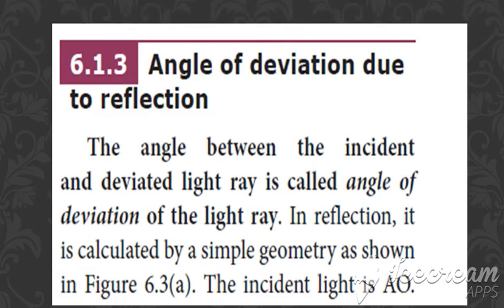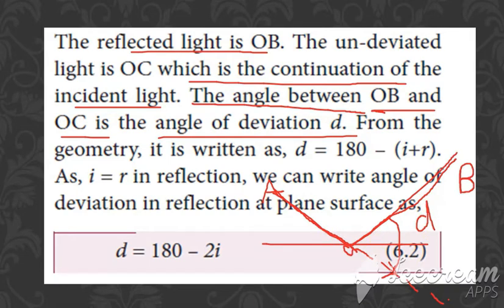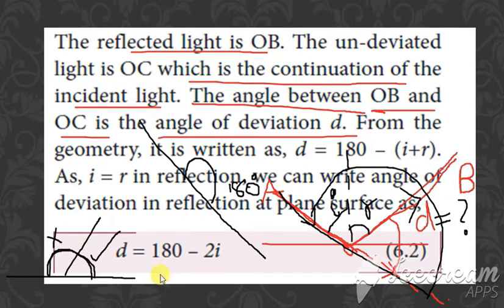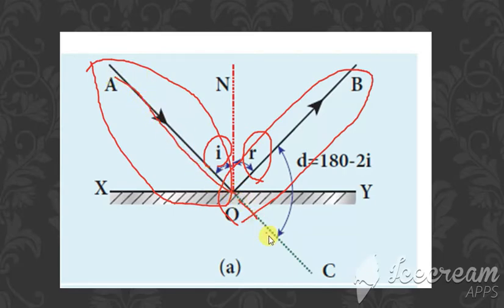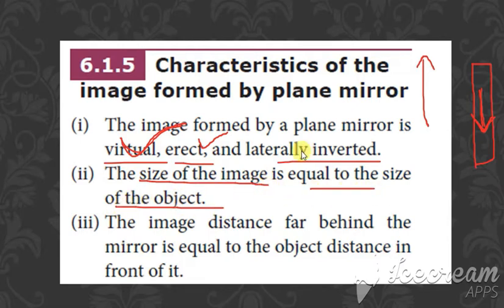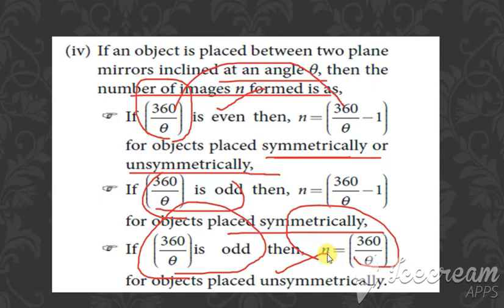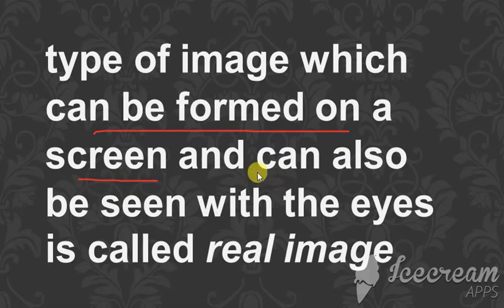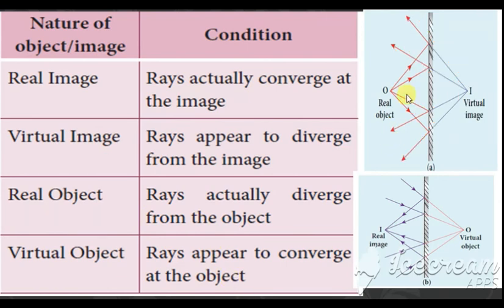12/CH.6/Characteristics of Reflection.